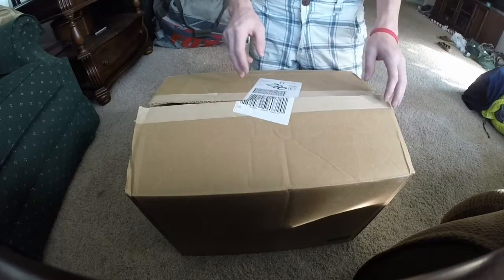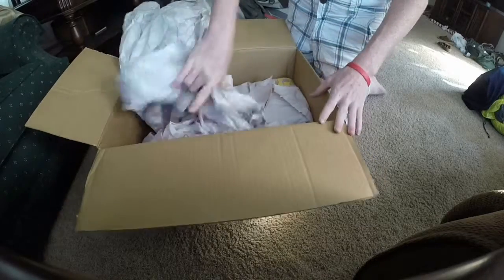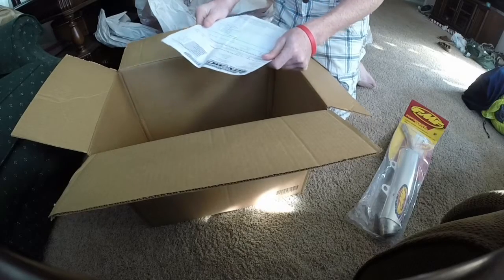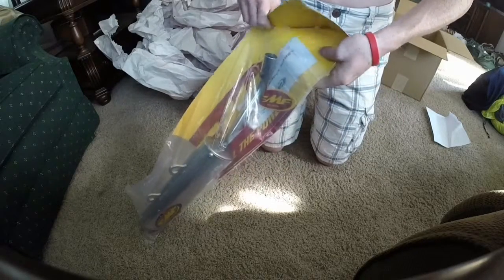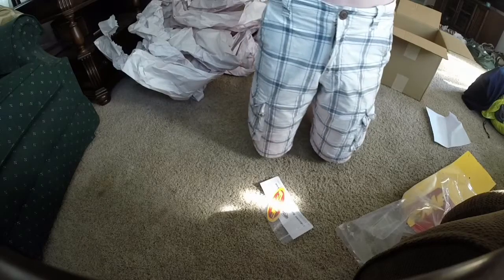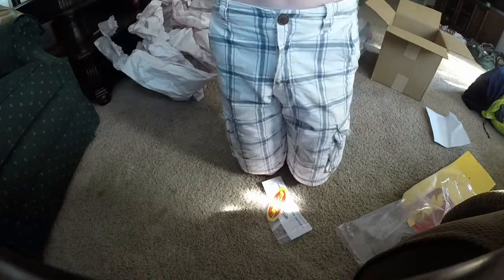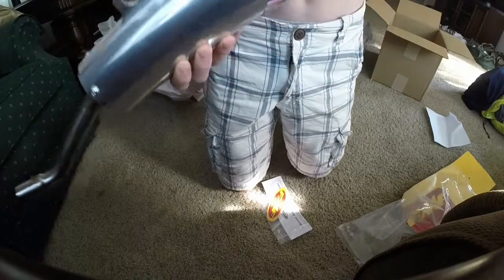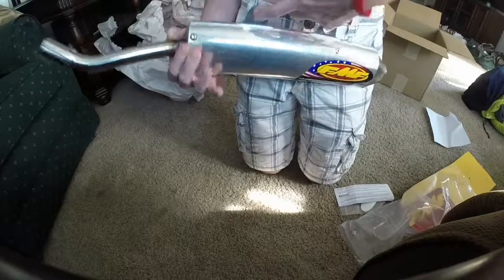Unboxing FMF turbine core 2(Kx 125)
I bought this because I wanted to bring my KX 125 up north but I couldn't because the FMF Shorty I had on it was too loud and one past sound check so I bought this one and it's a lot longer than the Shorty and it should help me with passing soundtrack please like and subscribe!!